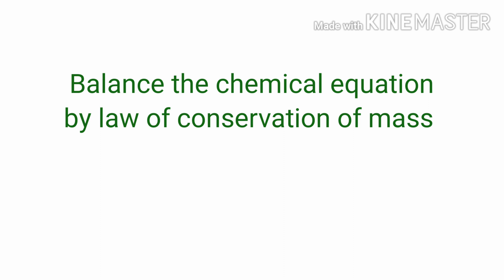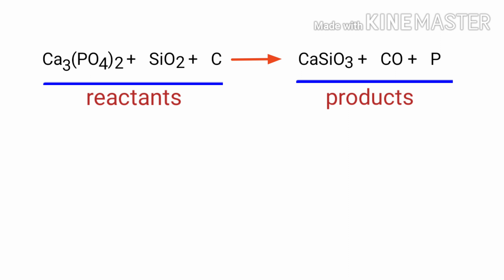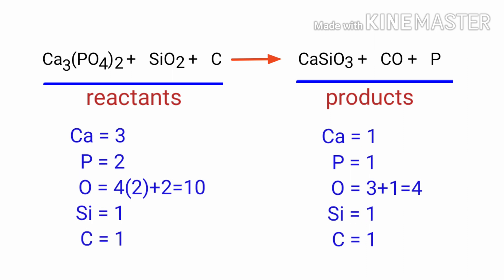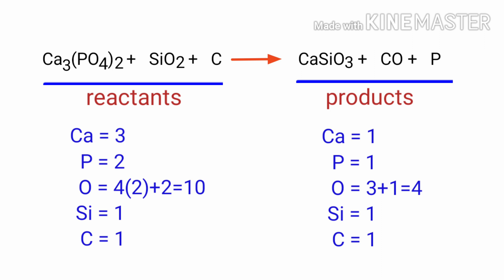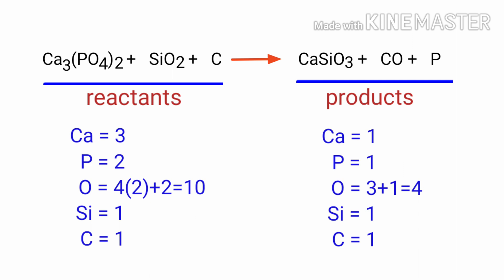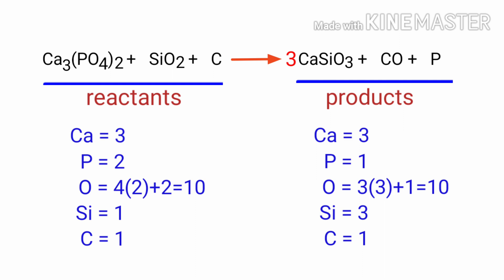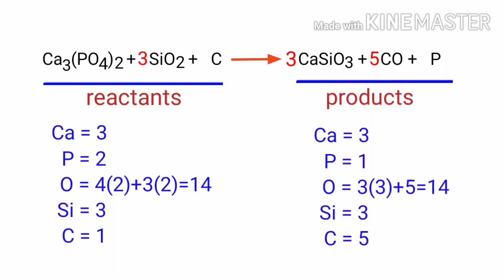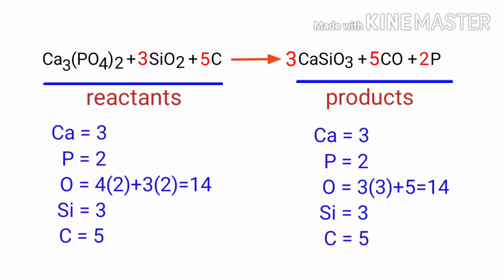Ca3(PO4)2+SiO2+C=CaSiO3+CO+P balance the equation @mydocumentary838. ca3(po4)2+sio2+c=casio3+co+p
Ca3(PO4)2+SiO2+C=CaSiO3+CO+P
ca3(po4)2+sio2+c=casio3+co+p
calcium phosphate+silicone dioxide+carbon=calcium metasilicate+carbon monoxide+phosphorus
calcium phosphate, silicone dioxide and carbon are reacts to form calcium metasilicate, carbon monoxide and phosphorus